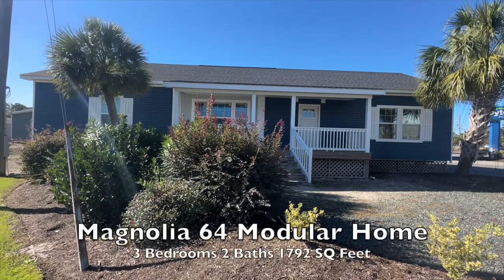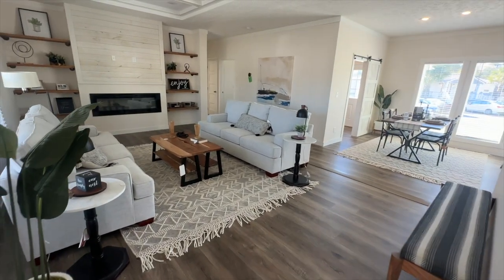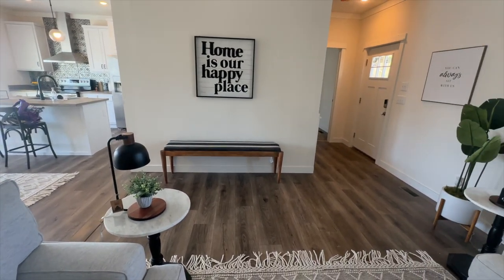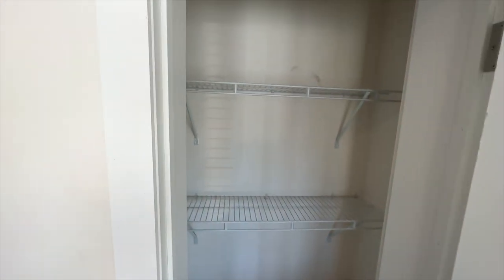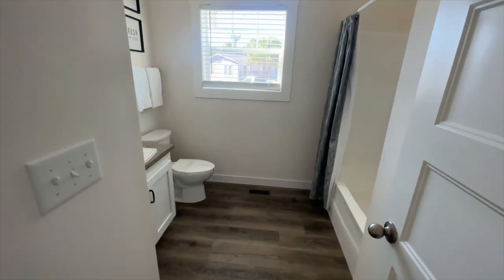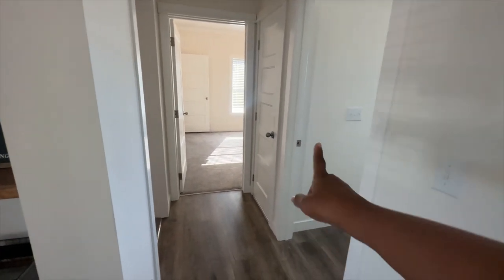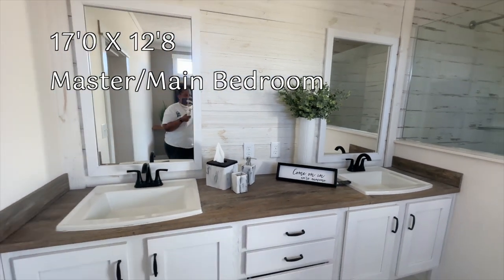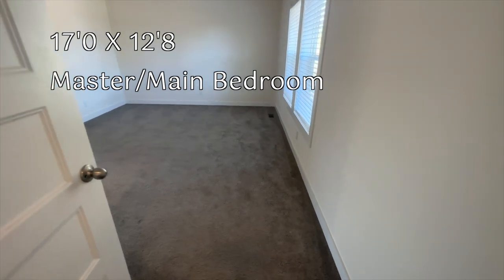A MODULAR HOME YOU WILL LOVE ~ Mobile Home Diva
Hey Family

1439 Carolina Magnolia 64
$ 259,998 Home Only

Christie Vaughn
4920 Bill Gardner Parkway # 103